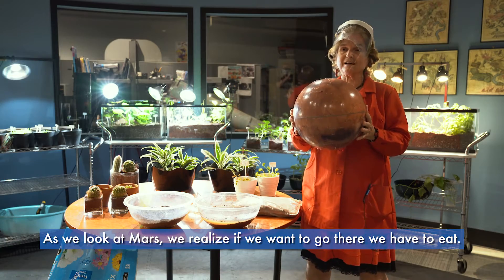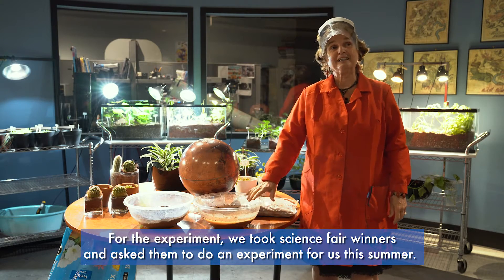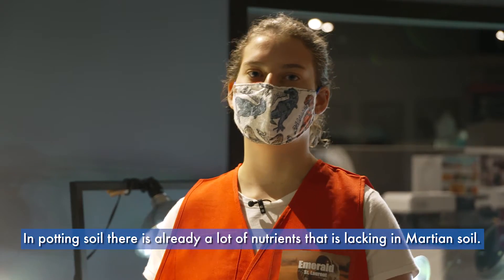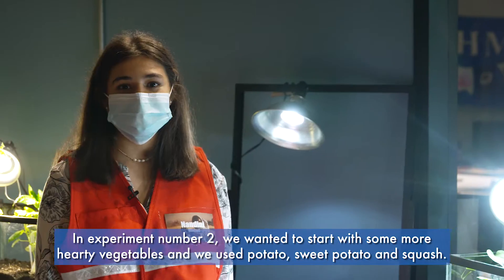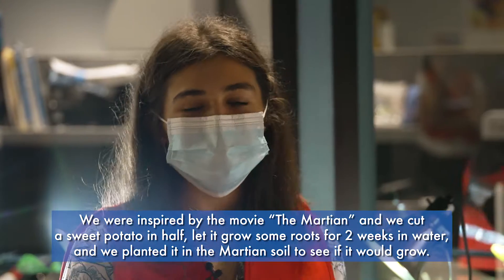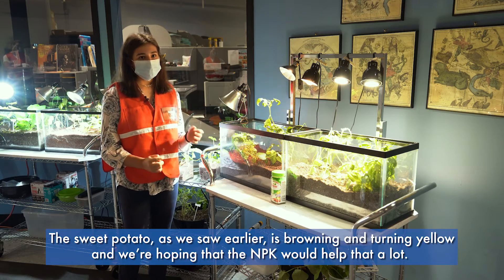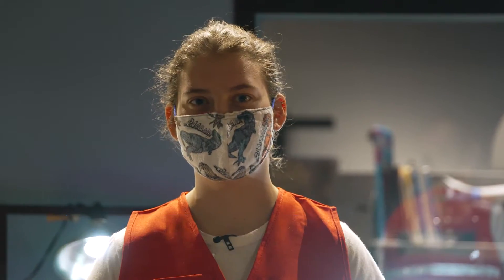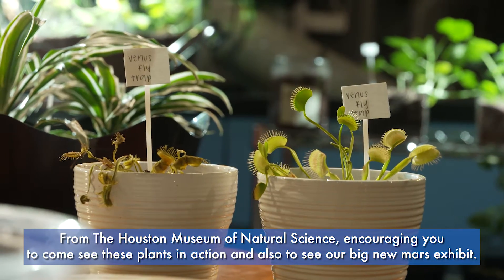How to grow food on Mars!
Join Dr. Carolyn Sumners, VP of astronomy at the Houston Museum of Natural Science,  and her team of Martian farmers as they explain their latest experiments growing earthly plants in composite Martian soil. We're still going to need to eat our veggies on Mars, after all.